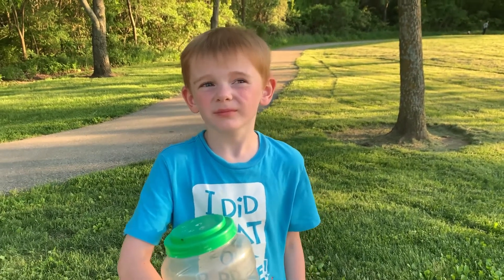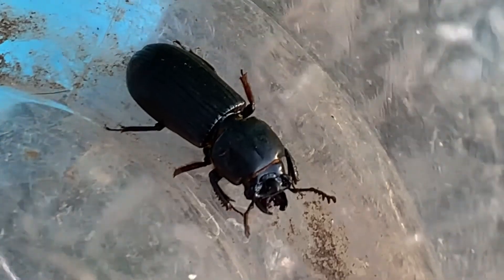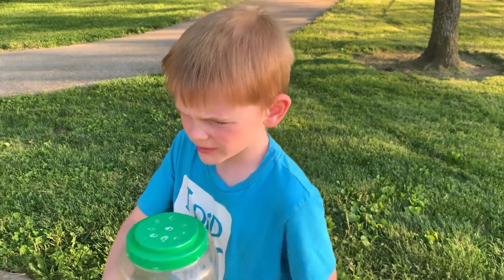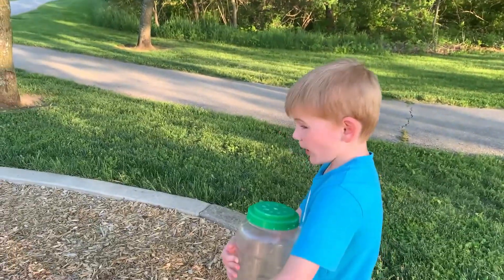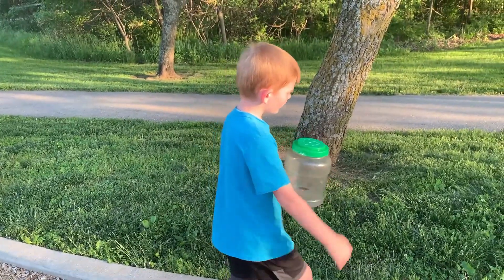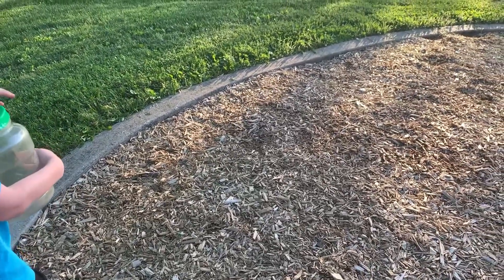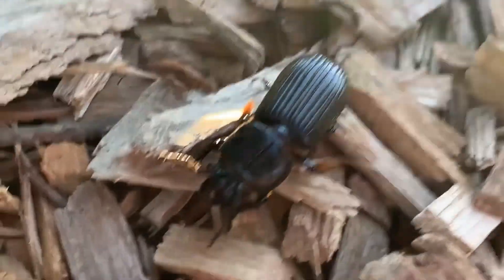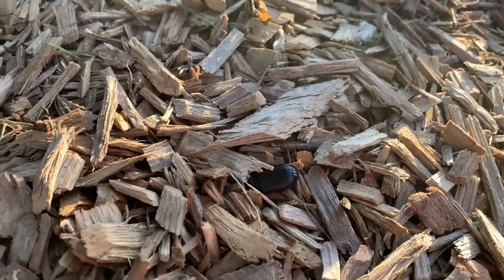Bess Beetle, Episode 13, Season 2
In episode thirteen of Season 2 of Backyard Bugs with Brody, Brody introduces you to the Bess Beetle or Horned Passalus (Odontotaenius disjunctus).

Most Bess Beetles are found in the tropics, with only four species found outside. Two of those species hasn't been observed in the wild for decades. This makes the Horned Passalus unique in that it has a wide range across the U.S., from as far South as mid-Florida and Southern Texas, to as far East as Massachusetts, and as far North as Minnesota. (It is the only Bess Beetle found in Missouri.)

Bess Beetles can be easily identified by their unique look and features. They are black and shiny, almost like patent leather, and forward-pointing horn on its head. They have one lengthwise groove on the pronotum, the area between head and wing covers. There are also lengthwise grooves on the wing covers. The antennae are not elbowed.

Here are 10 interesting facts about the Bess Beetle:
1. The Horned Passalus lives in colonies. This is very unusual for beetles. They make winding tunnels.
2. The colonies are made in rotten wood, which is also what they eat.
3. Male and female Bess Beetles in the colony care for the larvae. They will chew on wood to soften it, and then give it to the young.
4. Bess Beetles talk. They communicate by making rasping noises, created by rubbing parts of their bodies together. They often make the sound when they are picked up or harassed.
5. Bess Beetle larvae are whitish grubs with brown heads.
6. Although Horned Passalus can fly, they don't do it often. Most of their lives are spent in the tunnels of the colony. They typically only fly when leaving the colony, get attracted to light, or to mate.
7. Horned Passalus can deliver a mean pinch but are otherwise harmless.
8. Horned Passalus can live for longer than a year.
9. Bess Beetles are an important food source for many animals, including mammals (like raccoons), birds, reptiles (like snakes), and spiders.
10. They play an important role in the ecosystem, breaking down rotting logs and plant matter, and returning important nutrients back into the soil.
11. To break down wood, Bess Beetles needs special digestive symbionts (microorganisms such as fungi and bacteria) in their body. They are not born with enough of these in their digestive tract. So, they eat their own poop to keep the number of microorganisms elevated.
12. Poop is so important; they lay their eggs in nests of poop to help the young build up the microorganisms.

If you are new to the channel, Brody is fascinated by bugs and animals. At first, he would watch wildlife documentaries and YouTube videos. Then he started going outside and exploring to see what he could find. It didn't take long before he started finding some interesting creatures in our own backyard. He loved sharing his discoveries with his brother, sister, and friends so much that we started this channel. This way he can show them videos and not just describe the bug or animal. Brody does all his own research, with some help from his parents, as well as his uncle and aunt who are biologist. He looks up facts on the animals and bugs he catches and shares them. Despite his confidence, Brody is not a bug expert. (Although he thinks he is.) All comments from Brody should be taken as opinion until confirmed by experts.